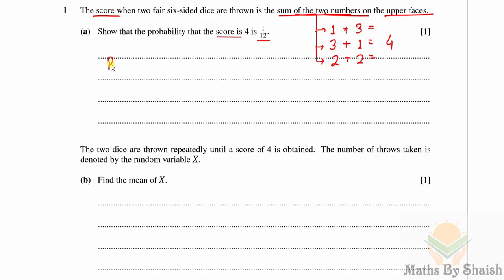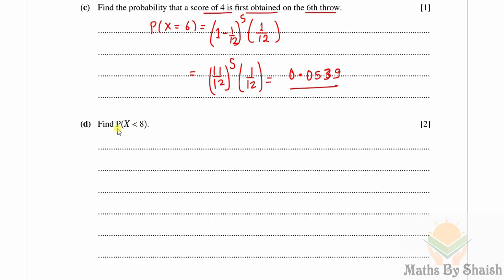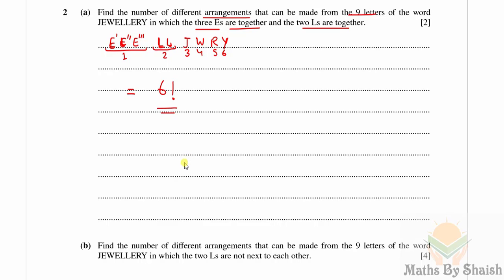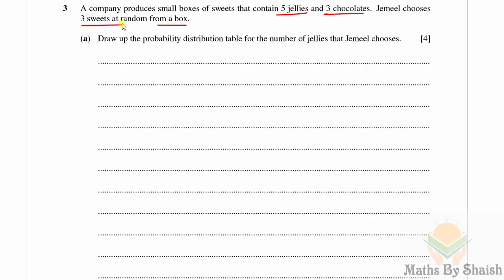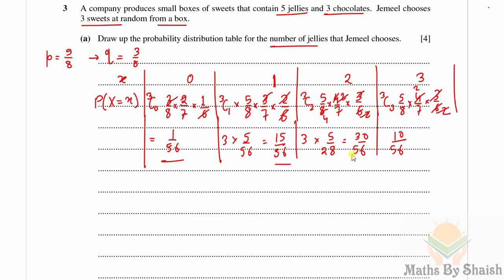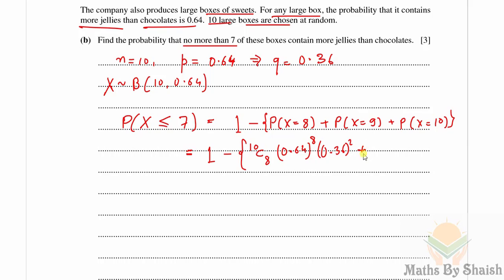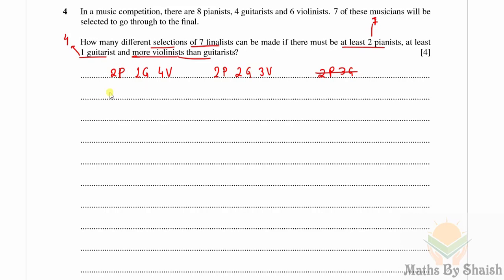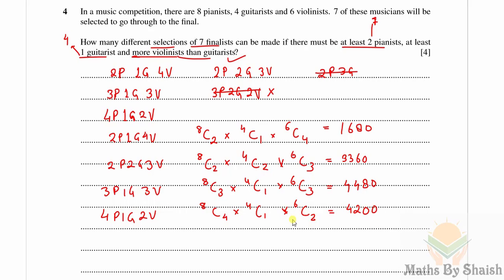Soln of ques 1 2 3 & 4 from May/June 2020|9709/51| Cambridge Mathematics | Statistics 1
9709/51/m/j/20
9709_s20_qp_51